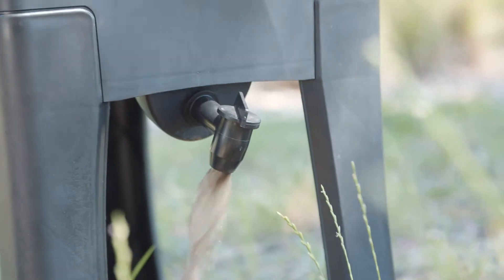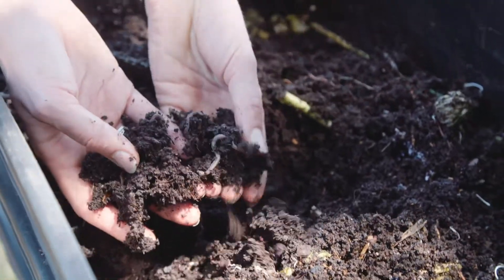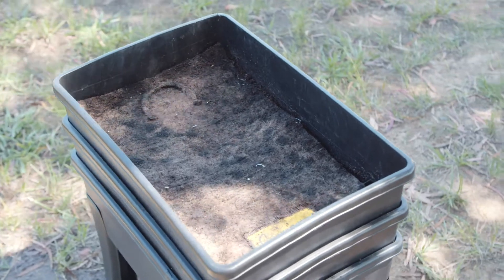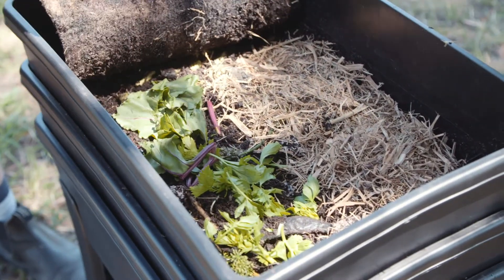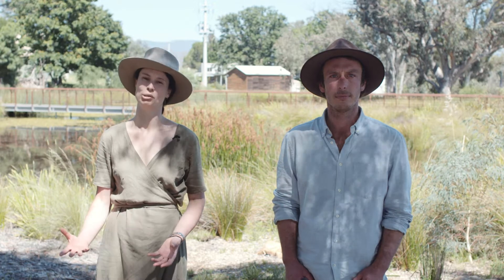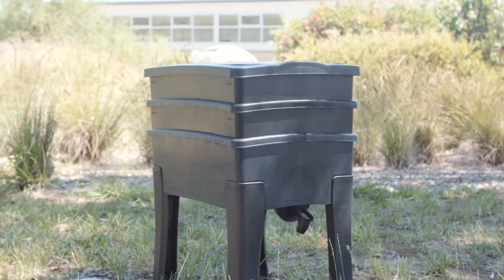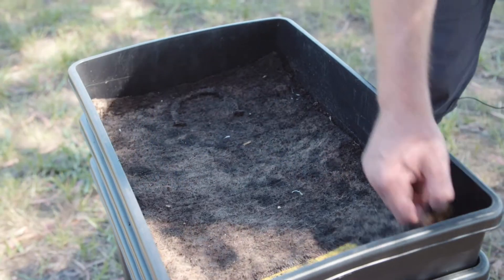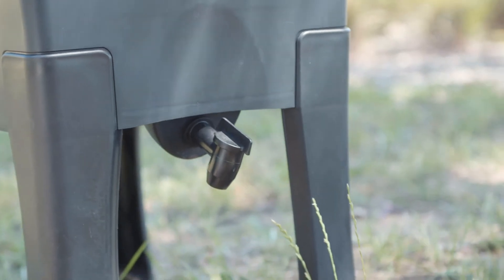Maintaining a Worm Farm in Canberra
Worm farms are an easy way to recycle your food scraps at home. Here's how to make sure that yours thrives in Canberra. Find out what to feed your worm farm, what foods to avoid, and some common worm troubleshooting. We also cover how to use the fertiliser that the worm farm produces.